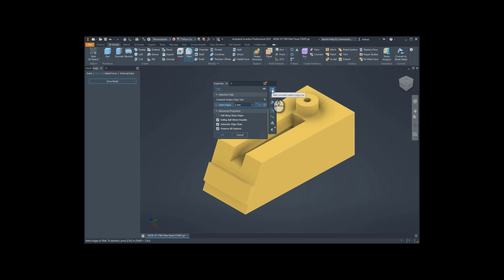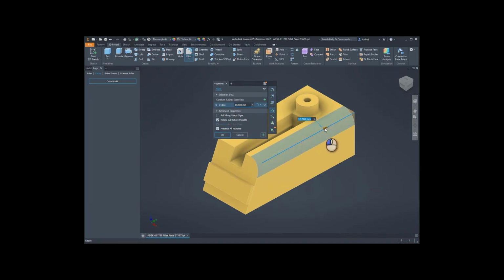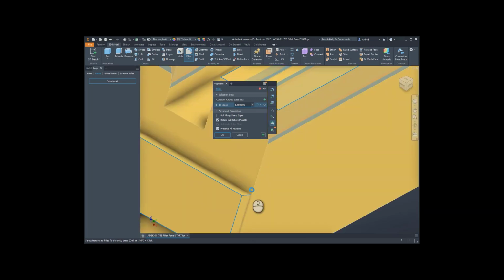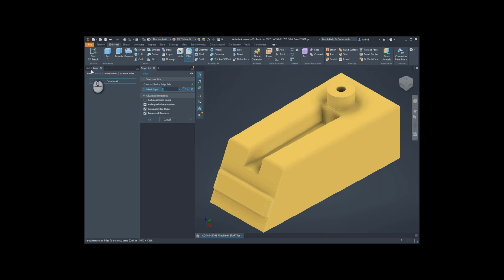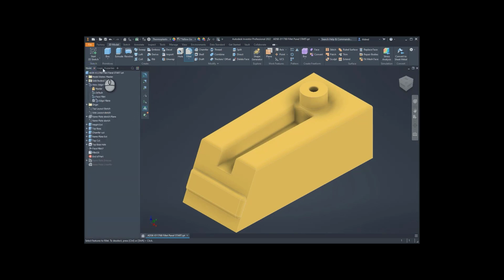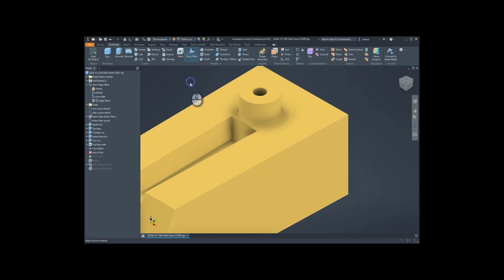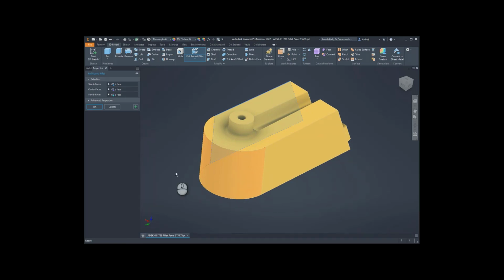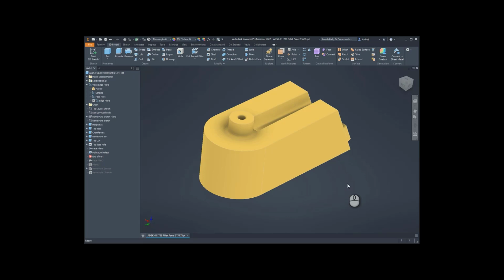Inventor 2022 Fillets